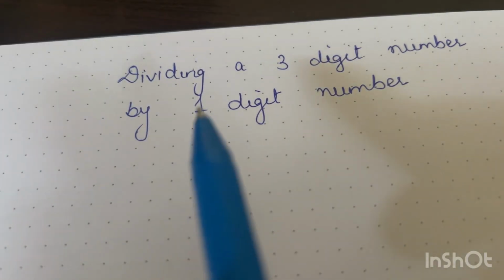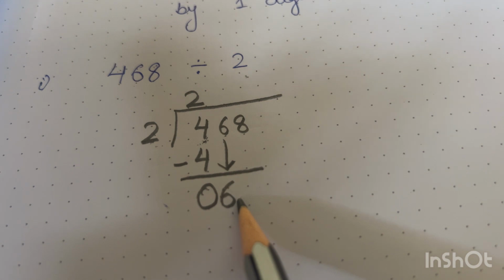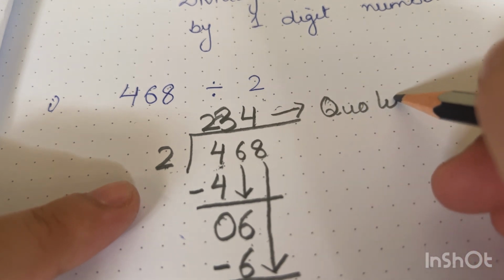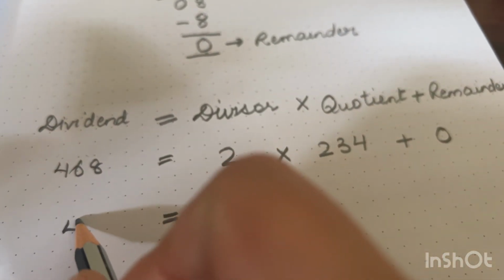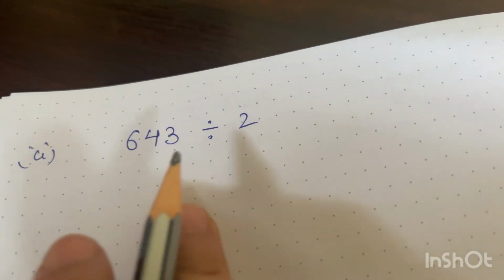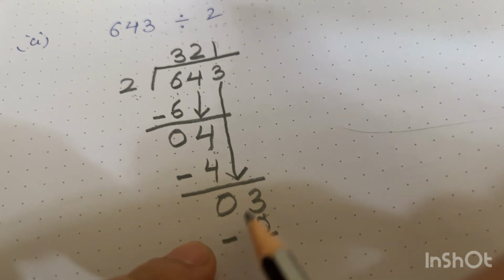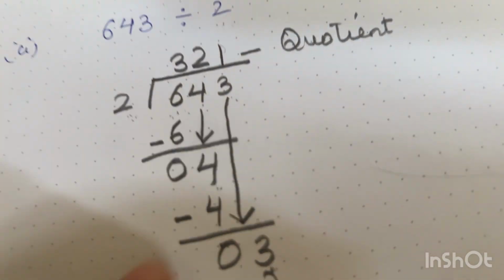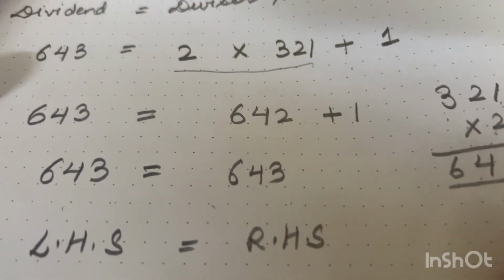Dividing a 3 digit number by a 1 digit number